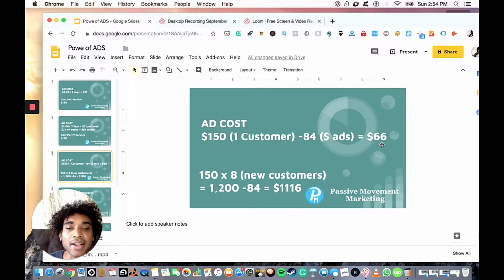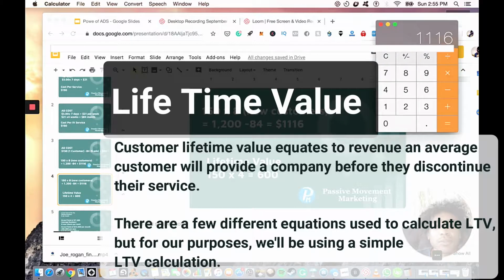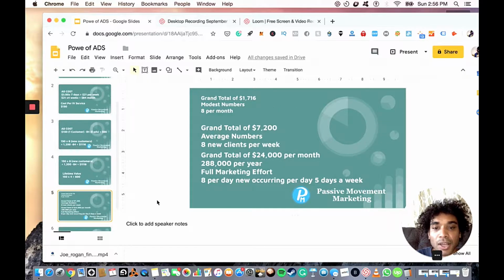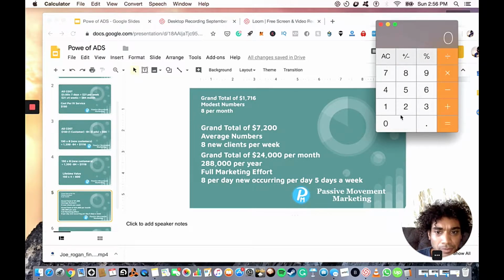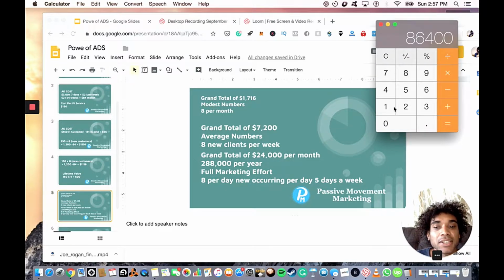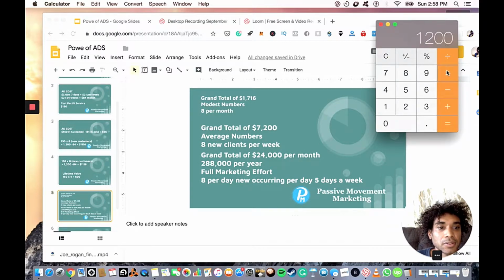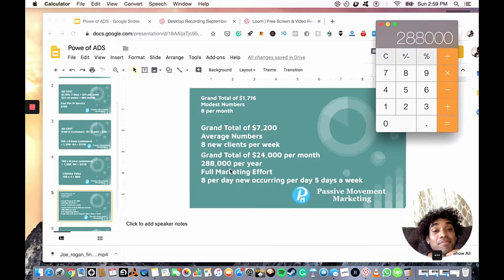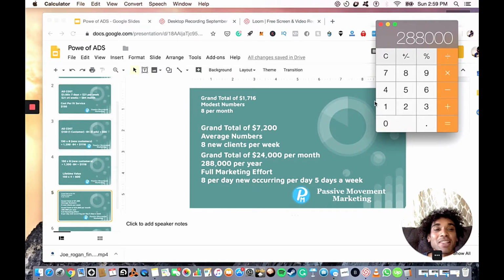Understanding the Lifetime Value of your Customers